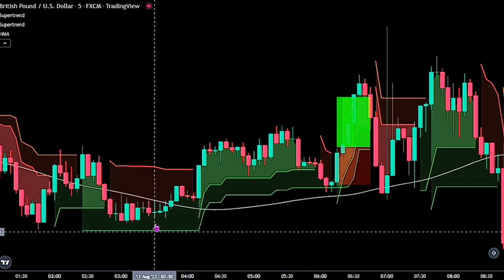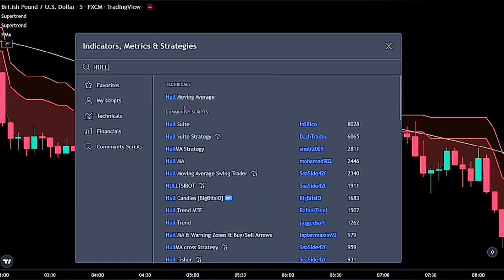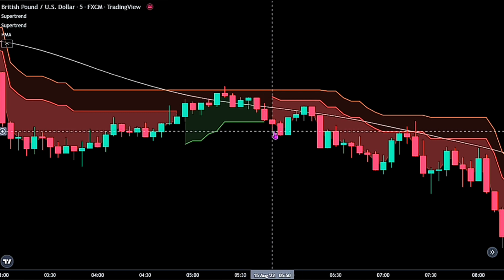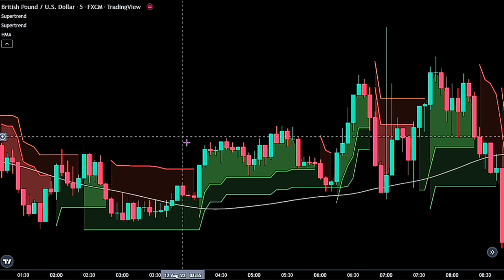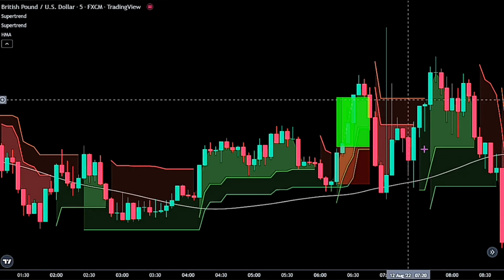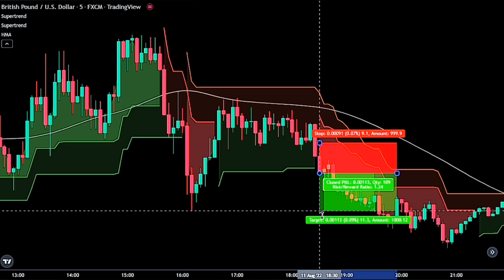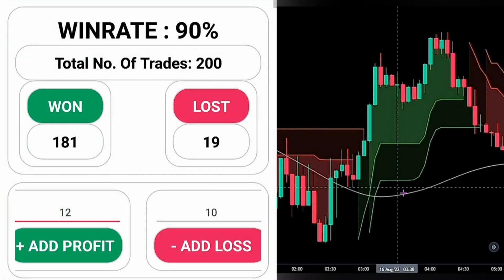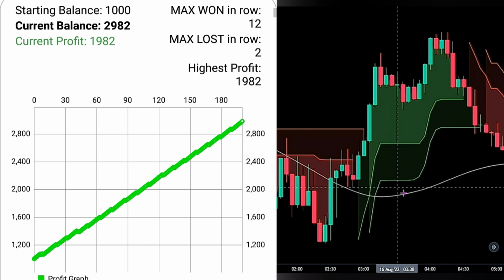Secret Scalping Strategy That Actually Work (Should Not Be For Free)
This is the Super trend indicator that generates a lot of profit was backtested on this channel 200 times, as it made use of 2 super trend indicator and the hull moving average. This strategy was back tested on the British pounds, and I used the 5 minutes timeframe. Errors to avoid was also included in the video, with the best settings for each indicator. It can be used in the crypto forex or stock market ( finance ).  (PLEASE! make sure to test with demo balance first!) - Past results DO NOT equal the results of the future!

This video is related to 5 mins scalping strategy and also related to scalping, scalping strategy for beginners, high win rate scalping strategy, scalping strategy, scalping trading strategy, scalping trading, 1 min scalping strategy, forex scalping strategy, best scalping strategy